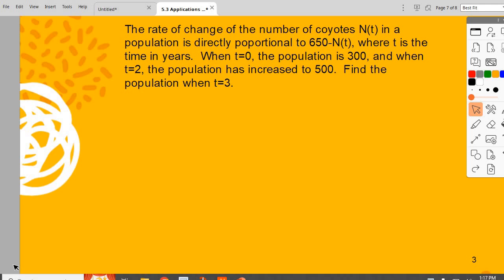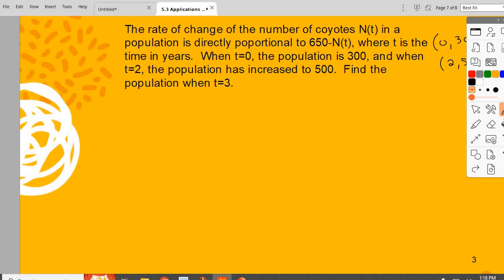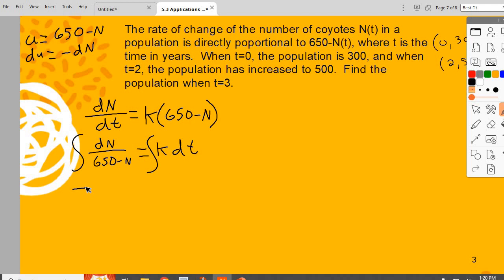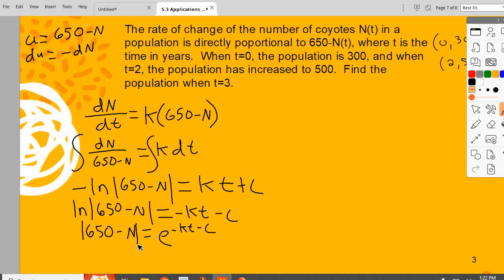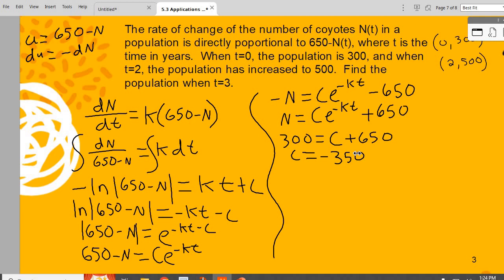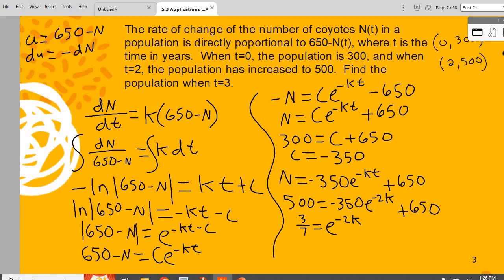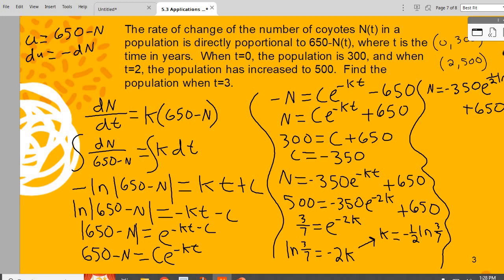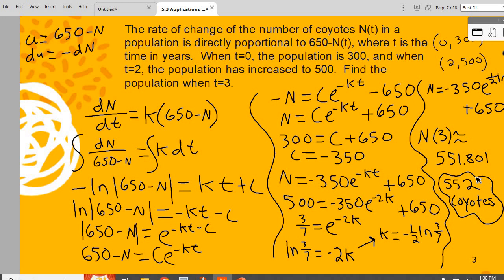Population Differential Equation